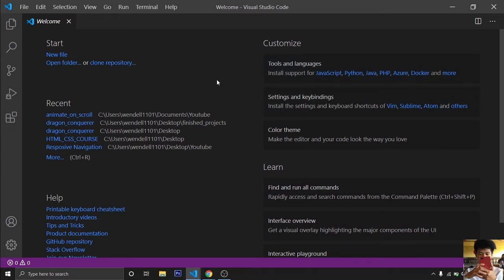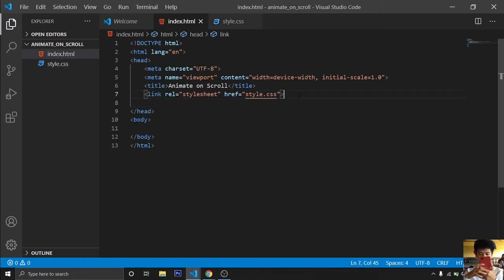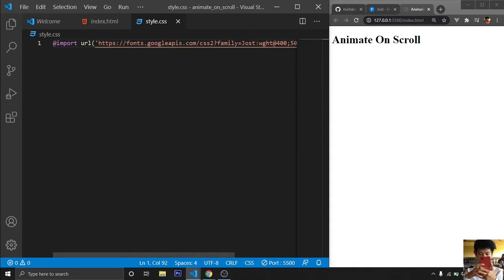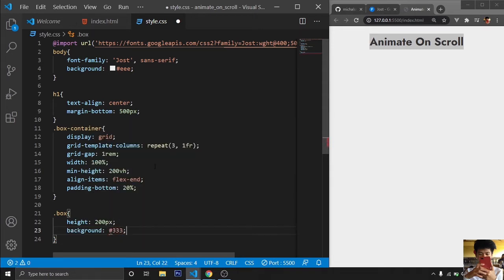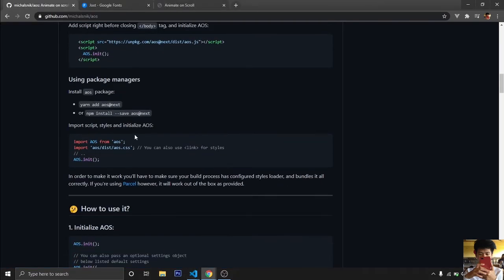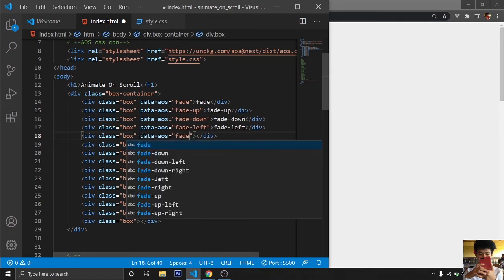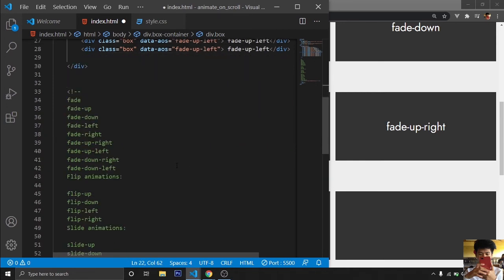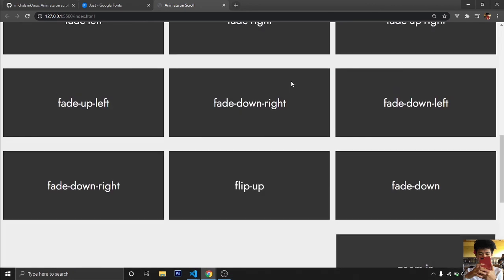Animate on Scrolling Effect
Lets's build the Animate on Scrolling Effect from scratch.